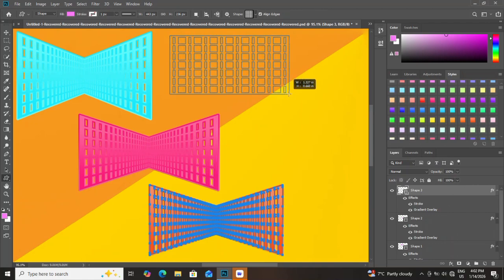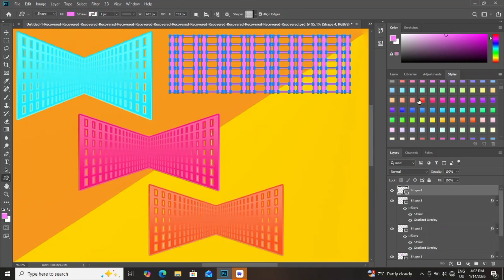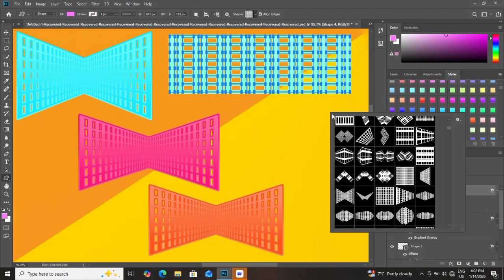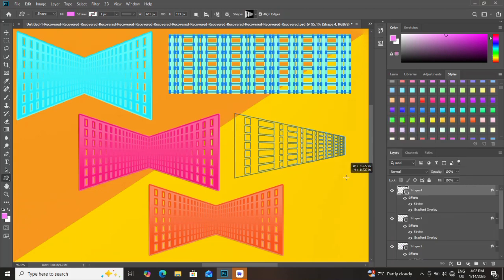HDR 4K Portrait|Professional Retouching LookCanonR5 + Photoshop ColorGradingMasterclass#E9DED78#1900